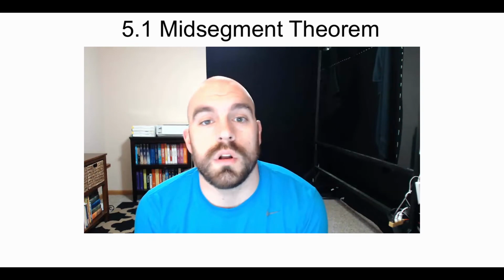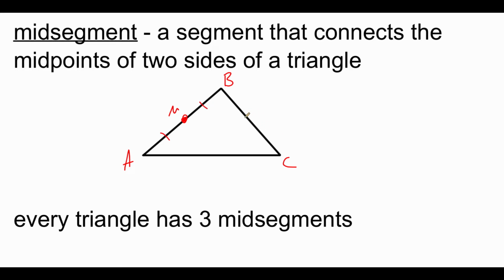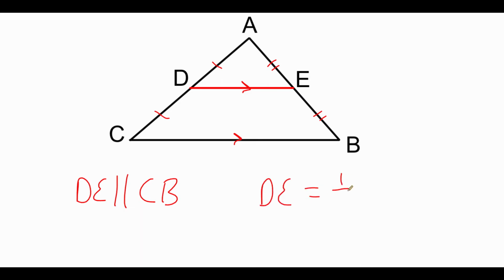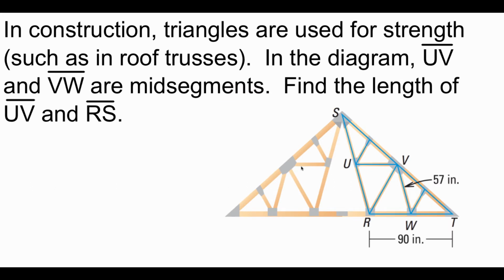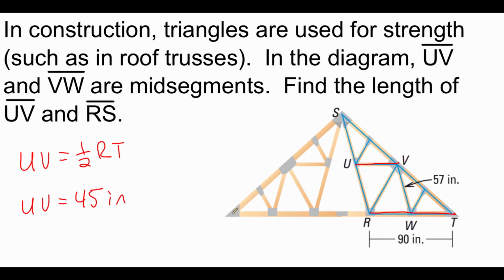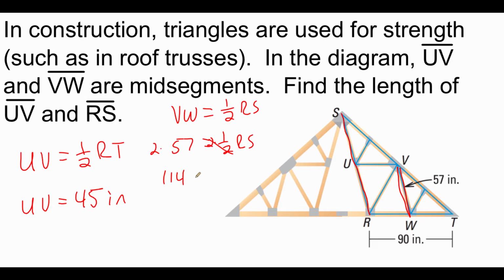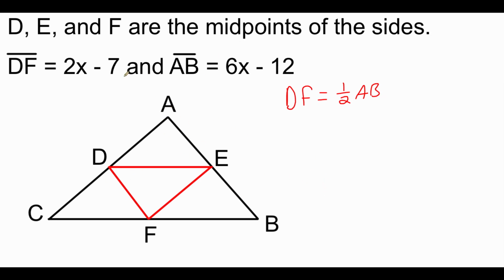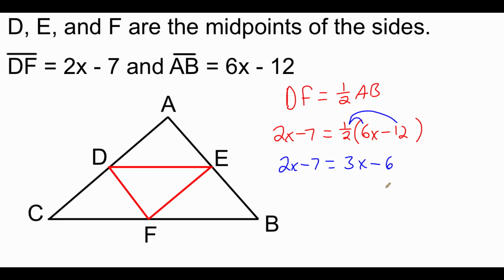Geometry 5.1: Midsegment Theorem